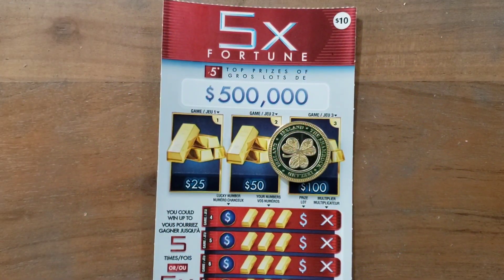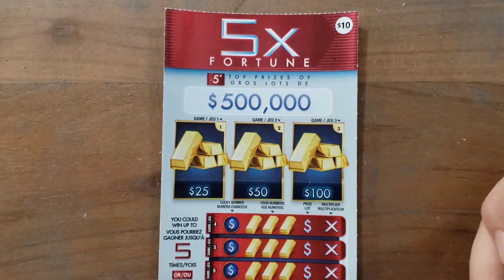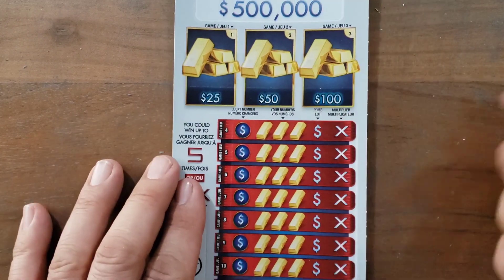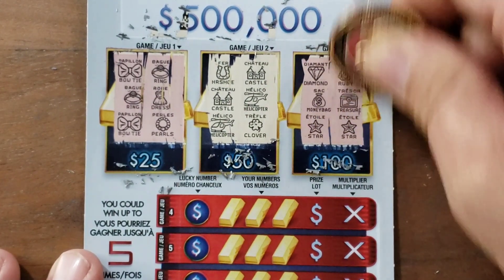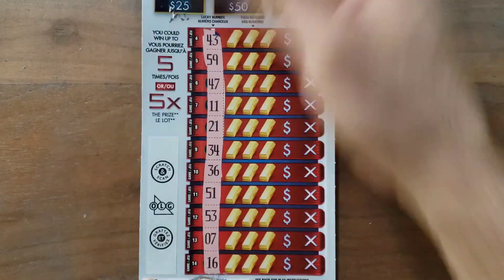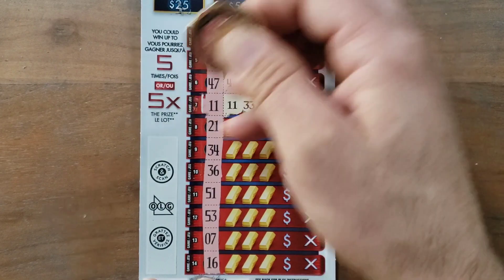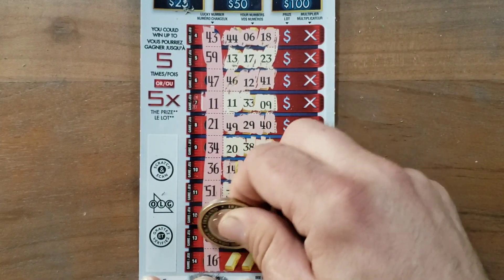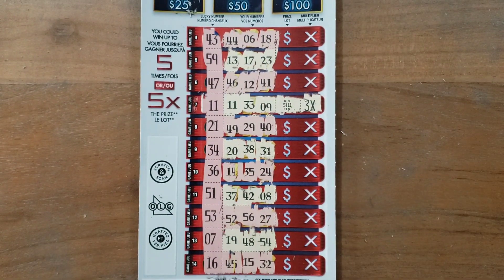💥Multiplier WIN💥 with Wella Doolan's Coin 😳🤑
This is a QUICK Scratcher video of the new 5x FORTUNE MULTIPLIER Ticket. There are FAKE Multipliers on this ticket but NOT MINE, and I got it with Wella doolin's lucky Irish coin she sent the Queen. 🤑👍🙂

💥THANKS TO ALL MY AWESOME SUBSCRIBERS WHO HELPED ME GET TO 590👍🍁 I REALLY APPRECIATE YOUR SUPPORT 🥳🎉👍❤️

Please Gamble Responsibly, Scratch Off Tickets are a Form of Gambling. Not all Tickets are Winners, We do lose on a lot of tickets as well. So Remember Play with in your Budget 🙂